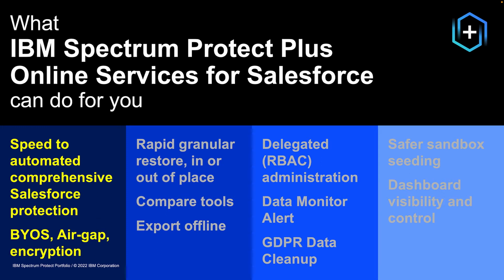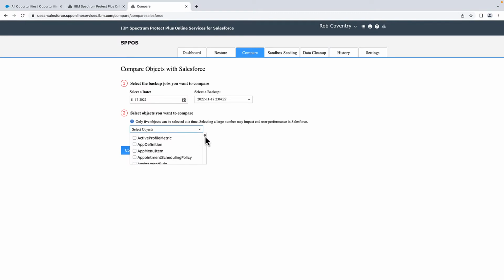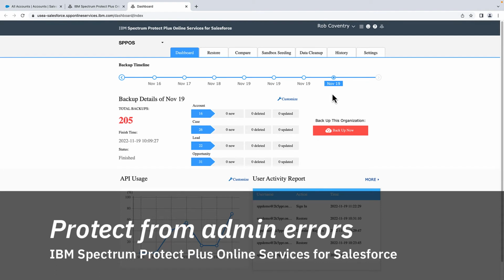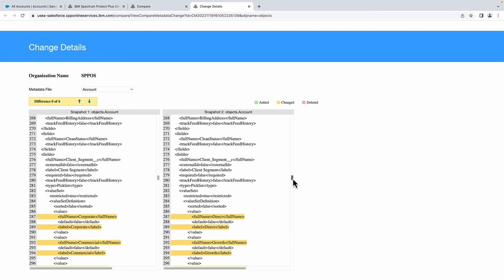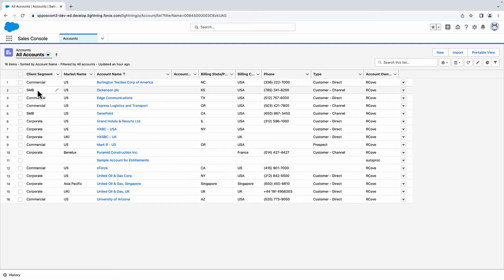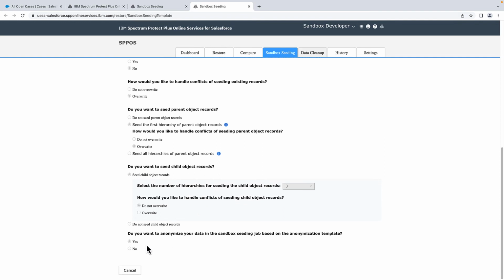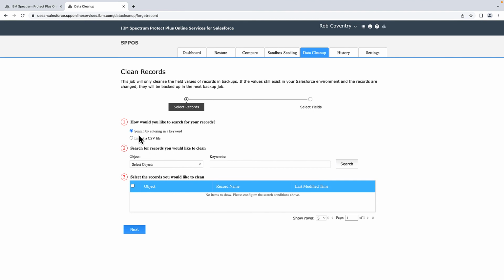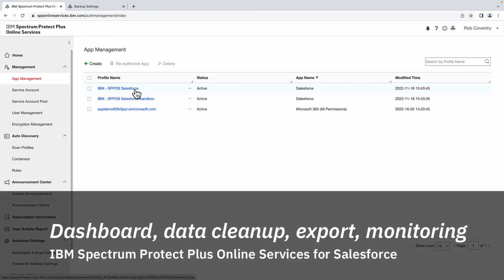IBM Storage Protect for Cloud Salesforce: Overview - Demo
IBM Storage Protect for Cloud Salesforce's value points are highlighted in this video. In these 4 mini demos of SP4C, Rob Coventry illustrates:
- Speed to automated comprehensive 4x/day Salesforce backup with a bring your own storage option to deliver true air-gap
- Rapid granular restore both in-place and out of place
- Compare tools that help assure precise data recovery
- Automated and manual offline exports, delegated administration, automated data monitor alerting, data cleanup for GDPR and CCPA
- Safer sandbox seeding
- A powerful dashboard for visibility and control

Chapters
00:00 Demo Introduction
01:19 Restore records from user error
04:19 Restore metadata and records from admin change
08:35 Sandbox seeding with anonymization
11:30 Walk through of our Dashboard, data monitoring, export, data cleanup, and speed to automated backup
14:33 Summary - Register for our Free 30 day trial

Thank you Rob Coventry for this demo.